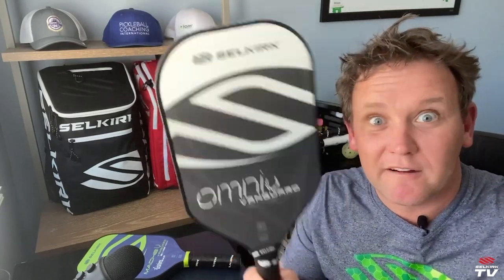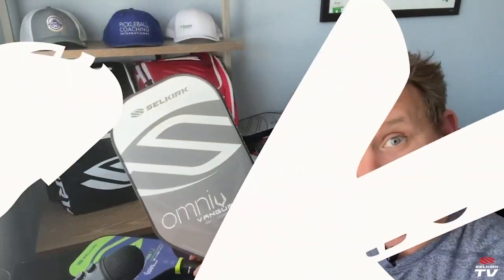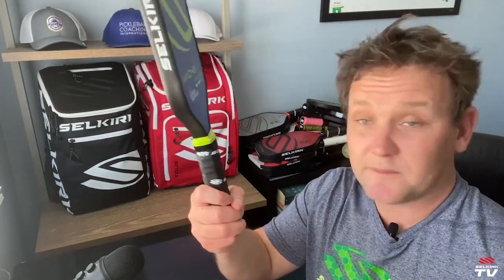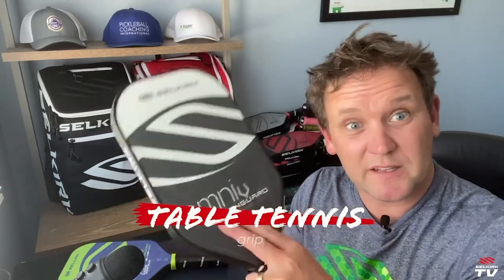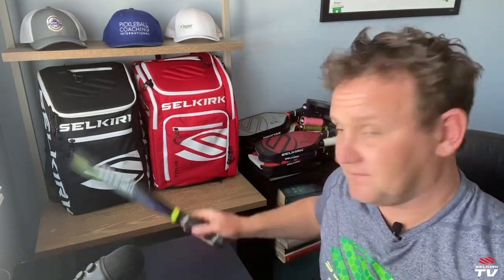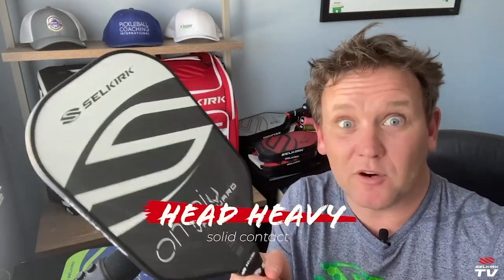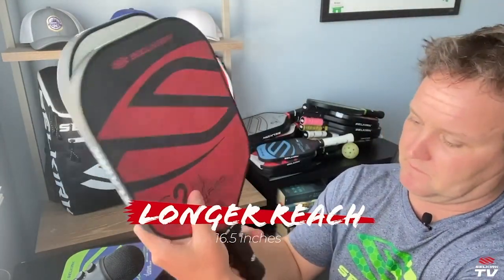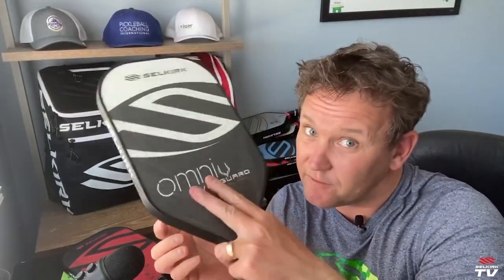Is The Selkirk Omni Paddle Right For You? The Pickleball Today Show With Mark Renneson Clips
Are you looking for a new pickleball paddle? Selkirk's Omni paddle might be the best option for you, especially if you have a background in ping pong 🏓